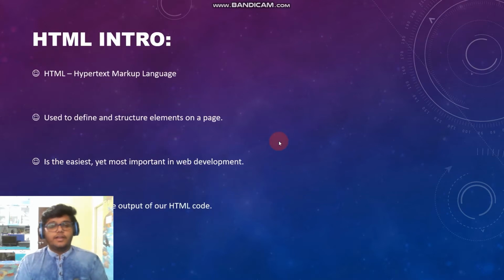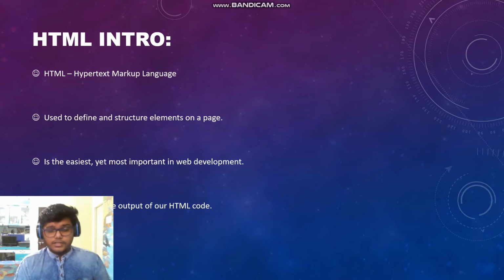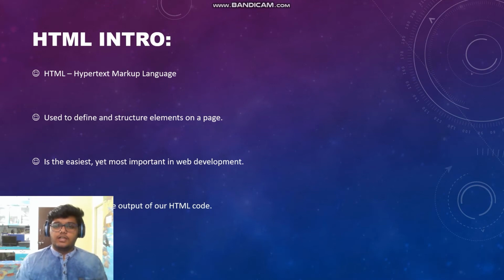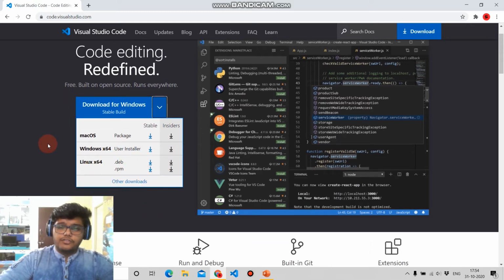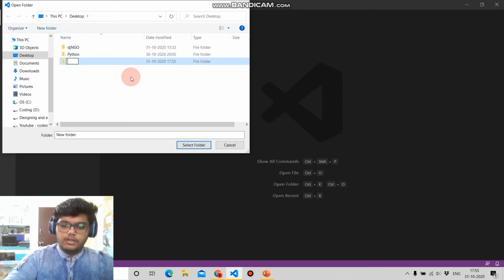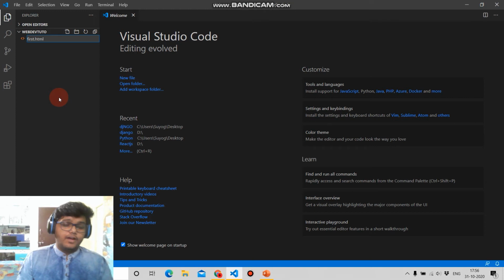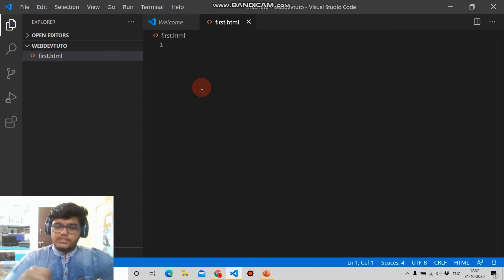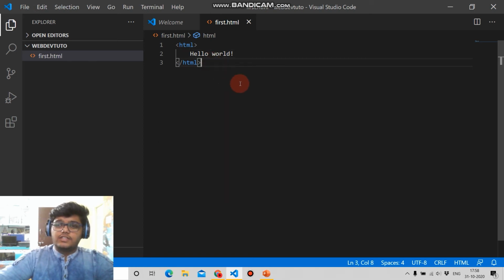Introduction, Text Editor Setup and first HTML code| Web Development Tutorial |Phase1- Codesters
Welcome the complete web development tutorial by Codesters :)
In this video we will go through a general introduction of the course and setup your text editor to write the very first code of your web development journey. We have given an introduction and roadmap of how the course will proceed in coming time.
We will be covering the following technologies:
1) HTML5
2) CSS3
3) JavaScript
4) Bootstrap5
7) Python 3.9 (Latest)
8) Django3
9) SQLite
All this is absolutely free and will be uploaded regularly on the channel. We will also be giving coding challenges and exercises to keep your experience engaging. The learning will be project based.